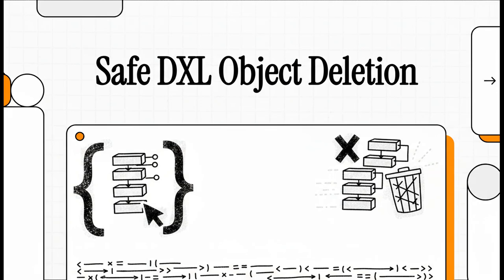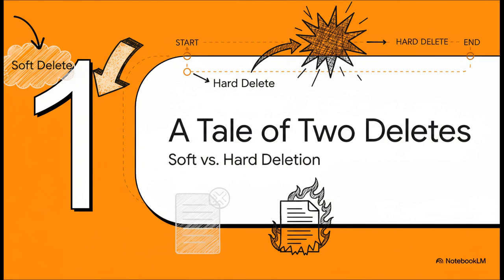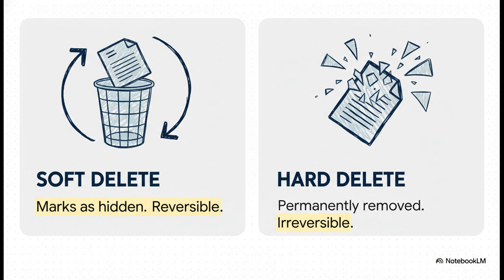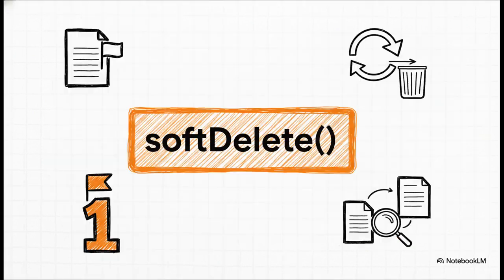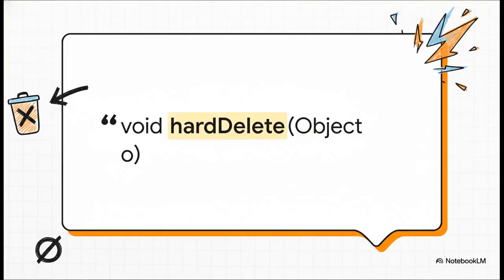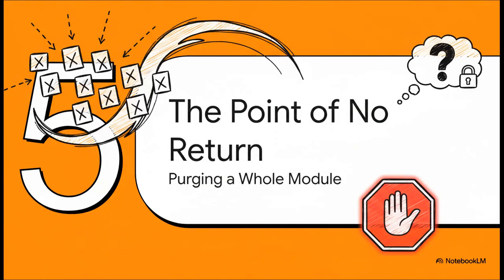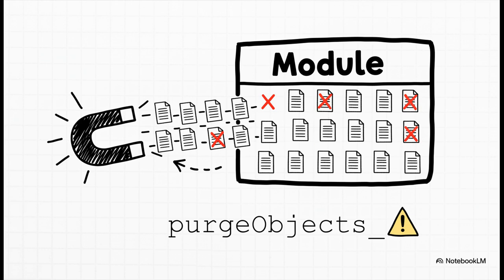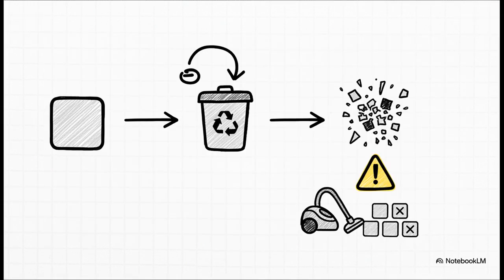Safe DXL Object Deletion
This video, "Safe DXL Object Deletion," is a detailed guide for developers working with IBM DOORS and DXL (DOORS eXtension Language). It explains how to safely remove objects from a database without accidental data loss by following a specific two-step process.

Core Concepts
The Two-Step Process [01:06]: Deleting in DXL isn't a single action. It requires marking an object first and then making that deletion permanent.

Soft Delete vs. Hard Delete [01:17]: * Soft Delete: Like moving a file to the recycle bin; it's hidden but recoverable.

Hard Delete: Like emptying the recycle bin; it is final and permanent.

Key Functions
softDelete [01:40]: This should always be your first move. It flags an object for deletion but keeps it in the database [01:59]. It includes an optional checkLinks parameter to warn you if the object has active connections [02:16].

hardDelete [02:50]: This is the modern standard for permanent removal. It only works on objects that have already been soft-deleted [03:44].

undelete [04:07]: Your "oops" button. It reverses a soft delete, bringing the object back from the "digital graveyard" [04:15].

purgeObjects_ [04:47]: A powerful command for bulk cleanup. It permanently removes all soft-deleted objects in a module at once [05:05]. Note the underscore at the end—a deliberate design choice to make programmers pause before using such a final command [05:23].

Summary of Best Practices
Always start with softDelete [02:38].

Use undelete if you realize a mistake was made [04:28].

Only use hardDelete or purgeObjects_ when you are 100% sure the data is no longer needed [05:42].

Timestamps
[00:00] Intro: Is your DXL deletion script safe?
[01:17] The Recycle Bin Analogy
[01:40] Step 1: Using softDelete
[02:50] Step 2: Making it permanent with hardDelete
[04:07] The Escape Hatch: The undelete function
[04:47] Bulk Cleanup: purgeObjects_ and the power of the underscore
[05:42] Key Takeaways and Final Summary